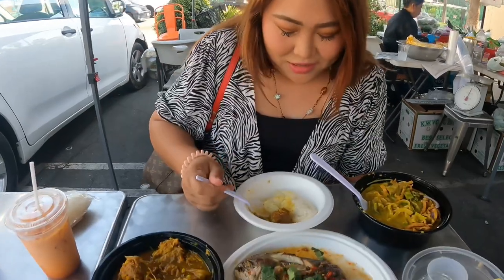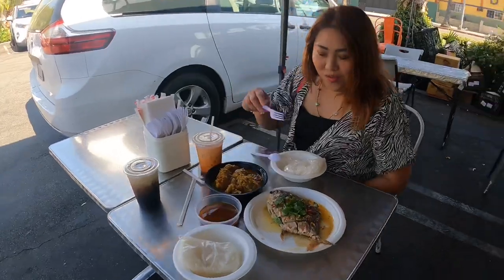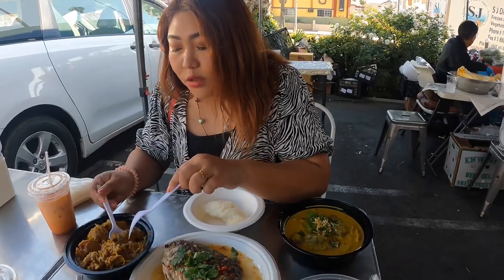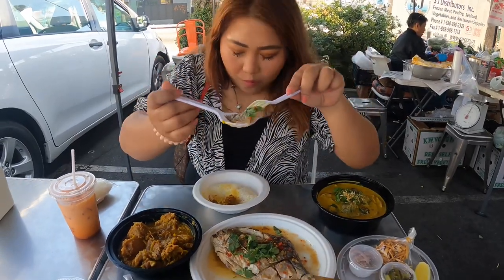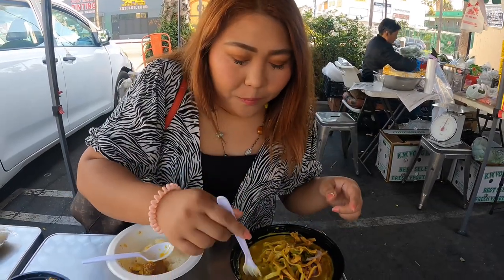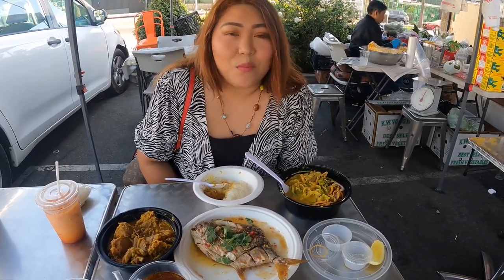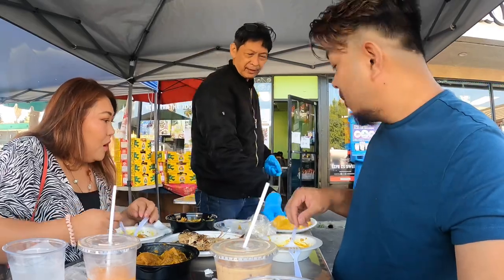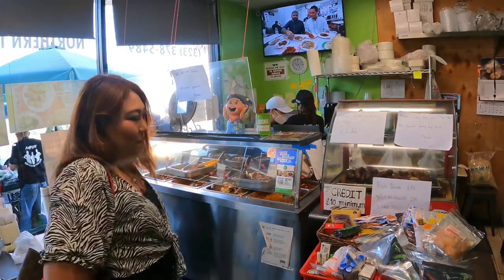Northern Thai food in Los Angeles?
Hey guys, join us as we take you to one of our fave Thai spot in Los Angeles, we're talking about Northern Thai Food Club aka Amphai Northern Thai food.

Names of food that we tried:
1.Gaeng Hang Lae (Pork)
2. Khao soi (Beef curry with egg noodles)
3. Pompano with Chili sauce